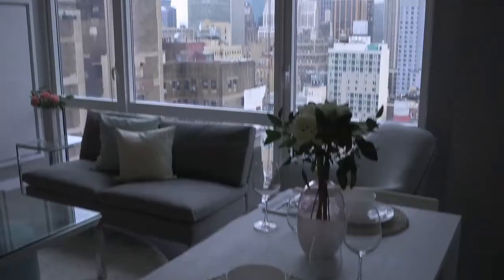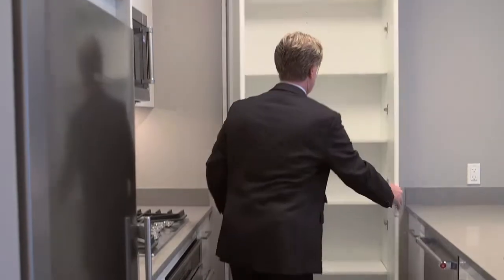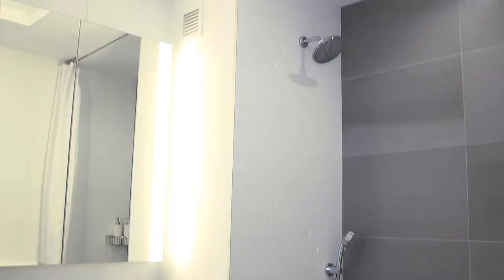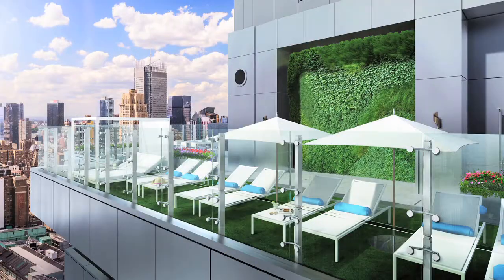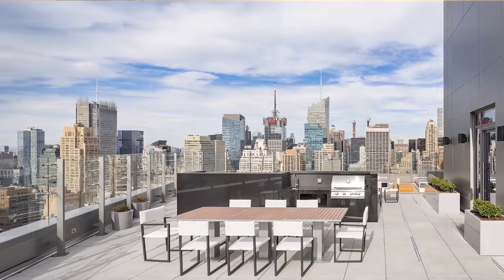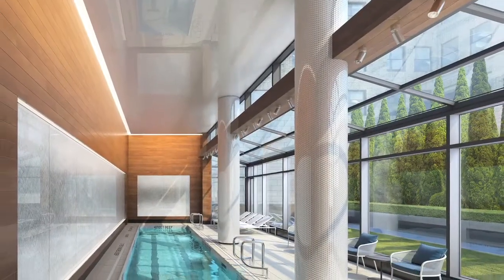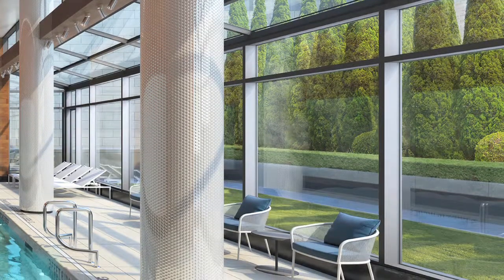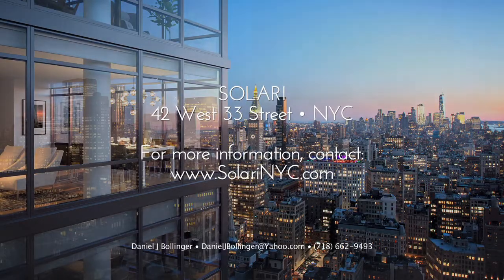Daniel J Bollinger - Solari - New Rental Development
My first video of my new video series of Solari ~ A new rental development brought to us by the Torkian Group designed by Stephen B Jacobs